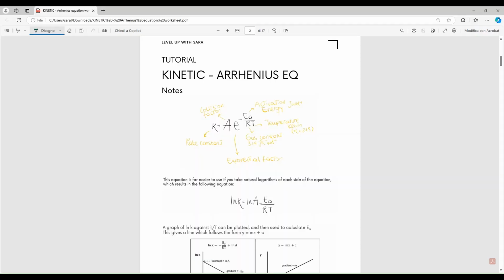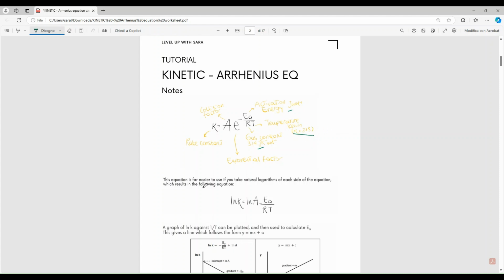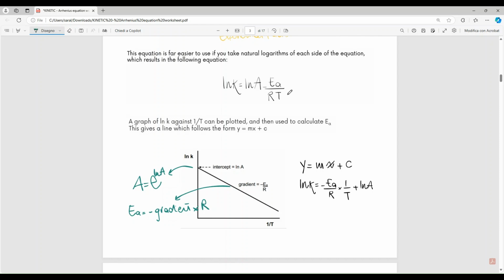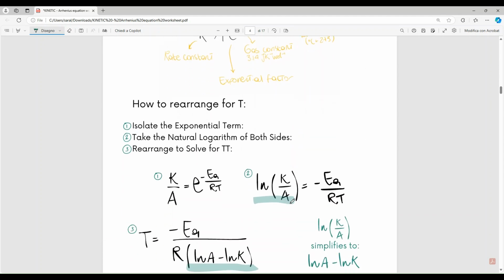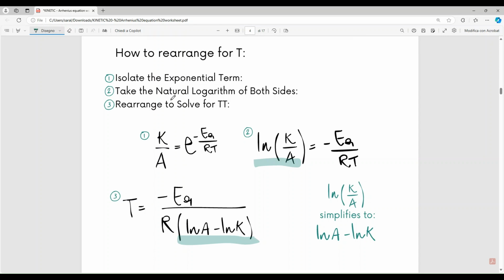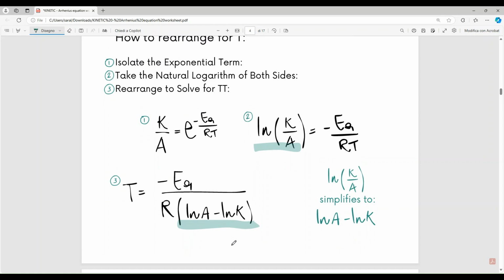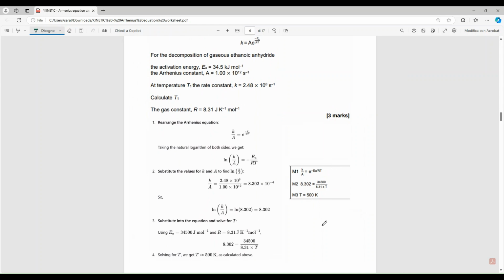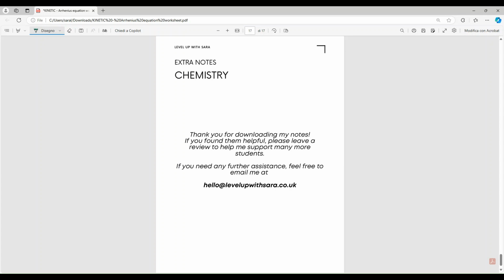A-level Chemistry Arrhenius Equation worksheet | Mini-Tutorial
In this video, learn about the Arrhenius Equation worksheet designed for A-level Chemistry students. It summarises the equation, easy-to-follow steps for rearrangements, and exam-style questions with solutions. This PDF is helpful for both revision and tackling exam questions in kinetics.

📥 Download your copy from the following link